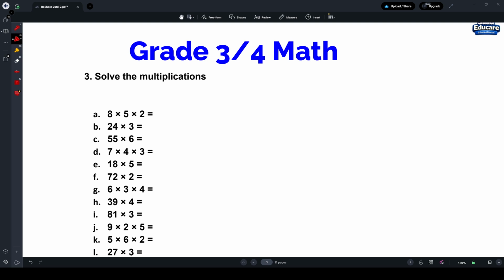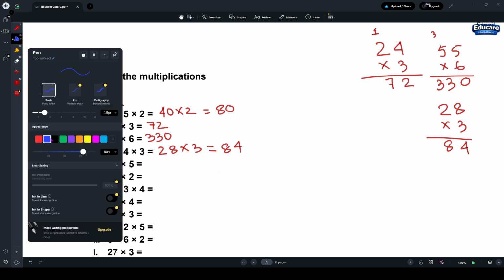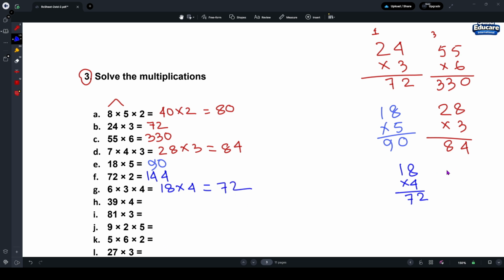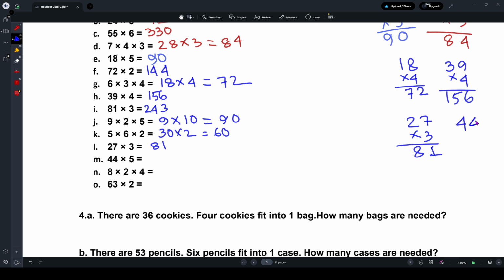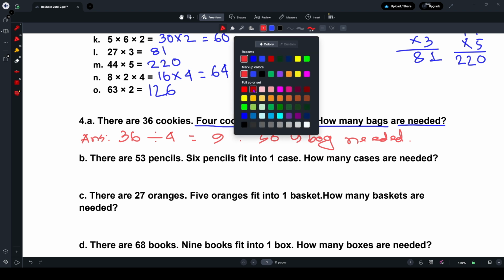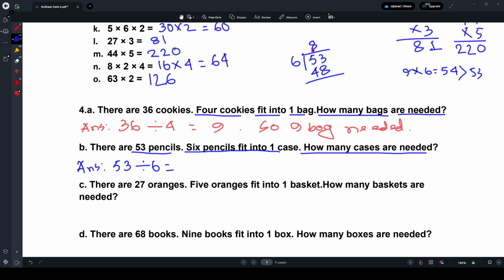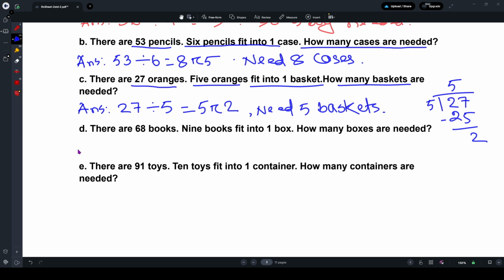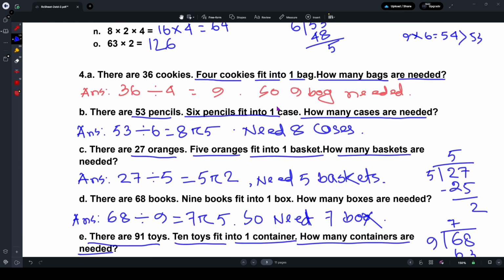Let's Solve This Multiplication & Division Worksheet! Grade 3 & Grade 4 Math Practice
This video shows how to solve multiplication problems and word problems involving division. We cover calculations like 8 times 5 times 2 and 24 times 3, and then move on to practical scenarios such as determining the number of bags needed for cookies or cases for pencils. Learn some helpful math tricks and how to multiply with easy examples, perfect for math for kids facing these types of problems.

Practice multiplication and division questions with easy step-by-step solutions. Ideal for Grade 3 and Grade 4 students.